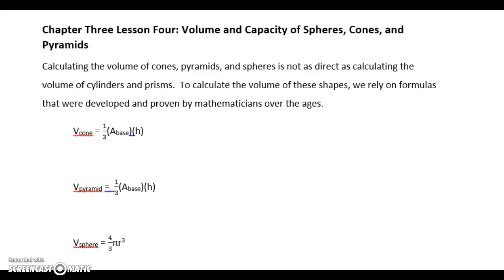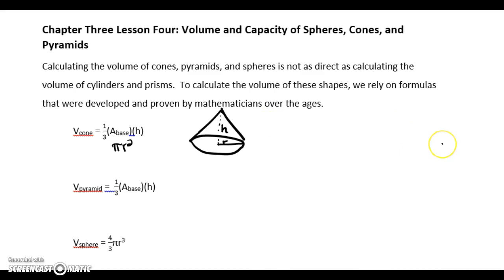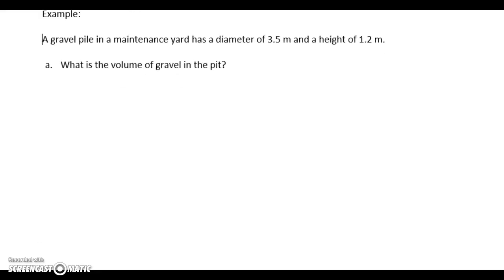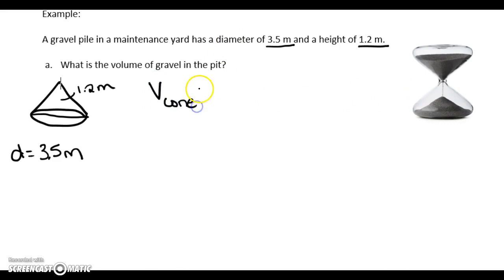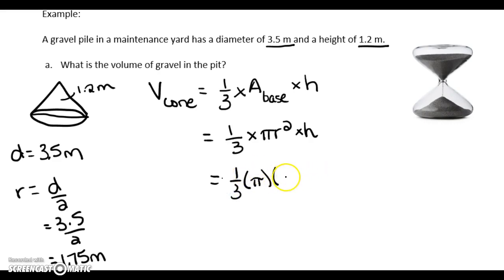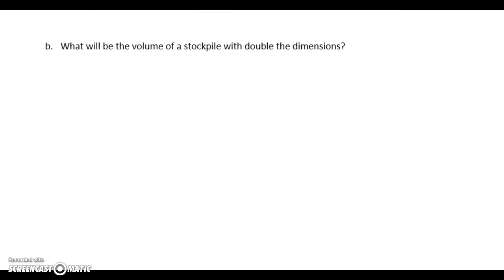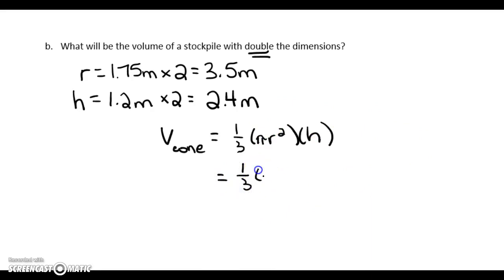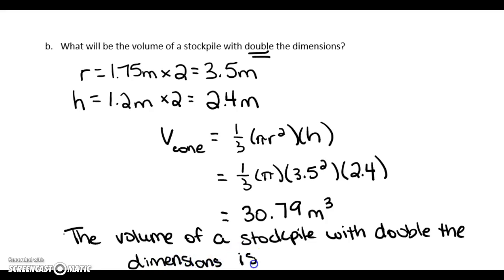WA20 Lesson 3.4 Volume and Capacity of Cones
Workplace and Apprenticeship Math 20 Lesson 3.4 Volume and Capacity of Spheres, Cones, and Pyramids. Majority of questions come from the Math Works 11 Textbook and Workbook .